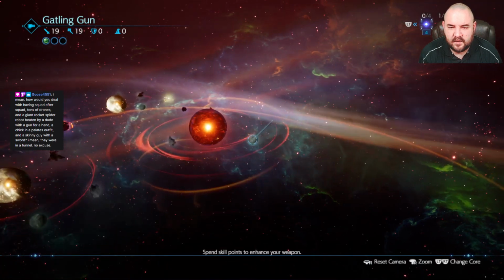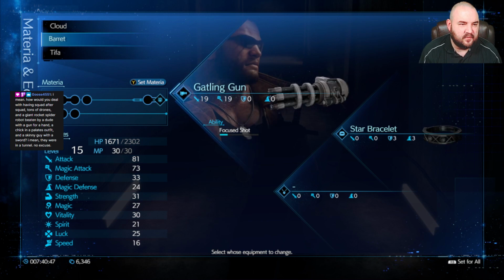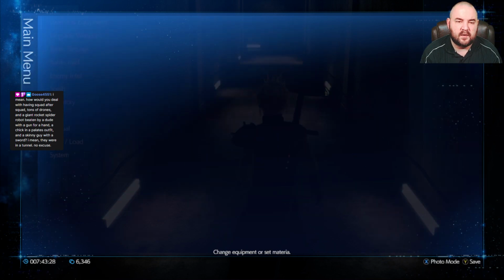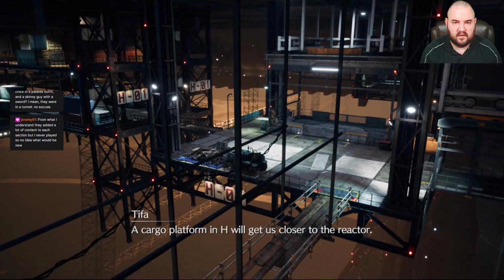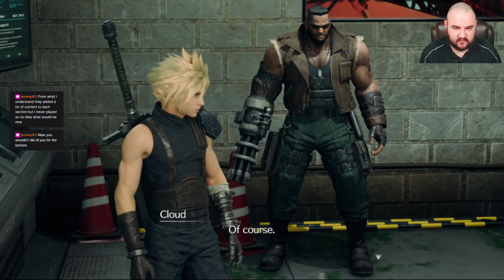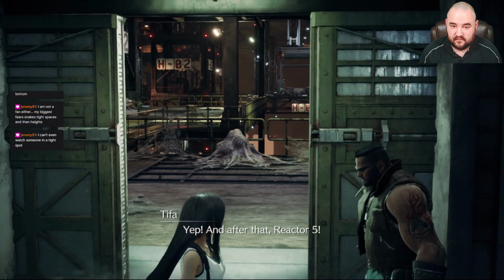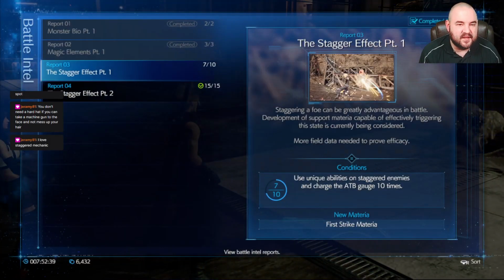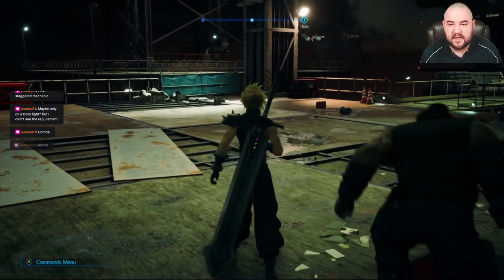Final Fantasy VII Remake Playthrough Episode 18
Hello, Lord Cookington here.  I am continuing my play through of Final Fantasy VII Remake.